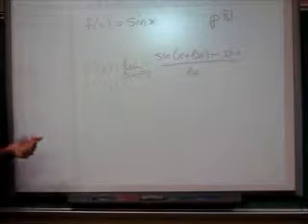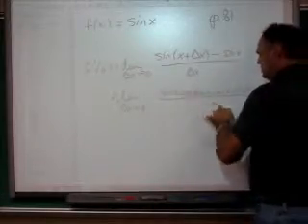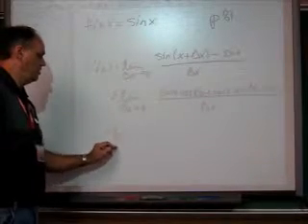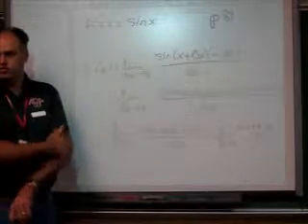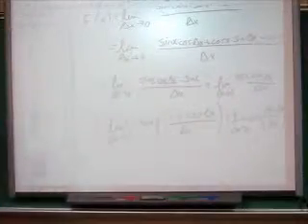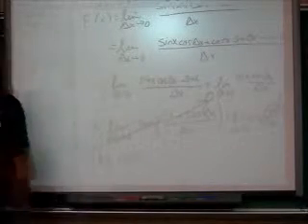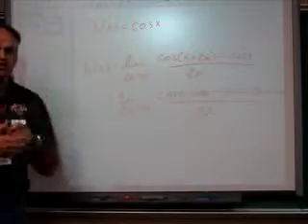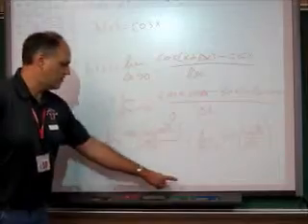power rule derivative part 3